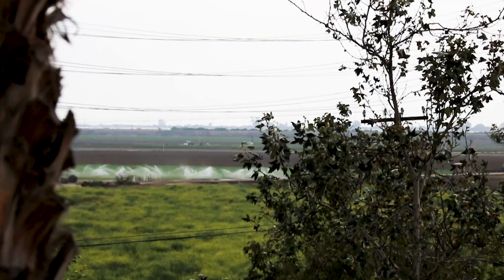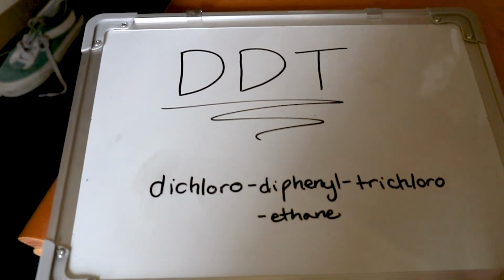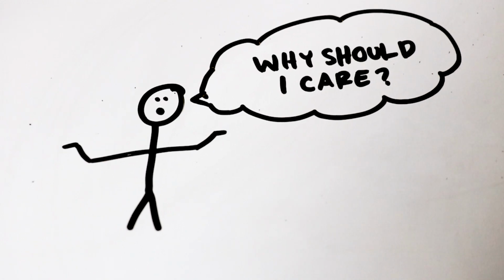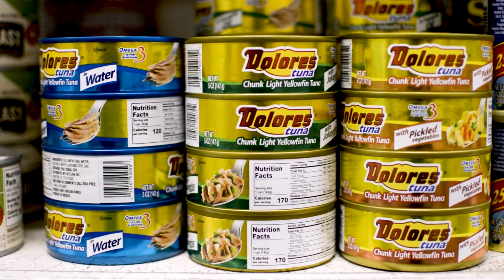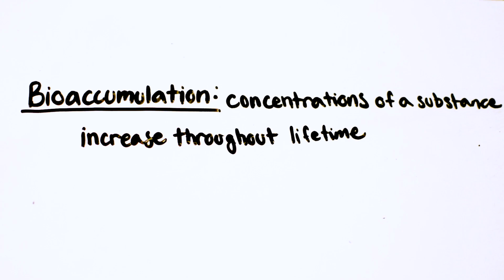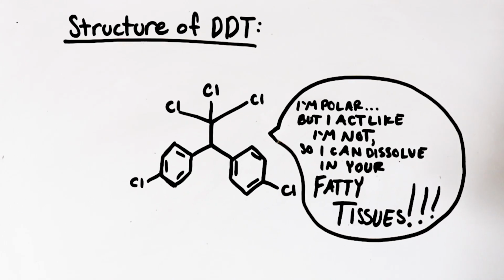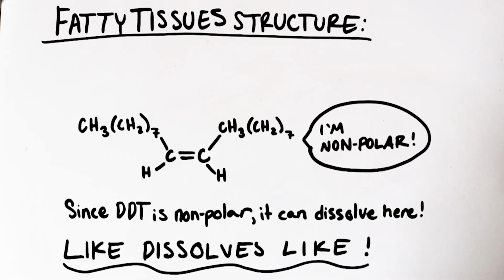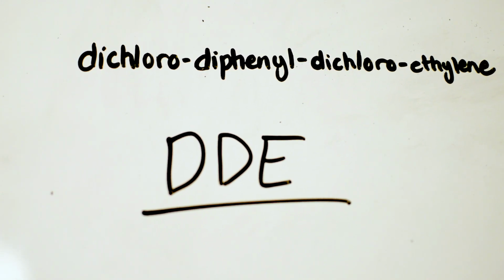Effects of DDT on Life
This is my final project for General Chemistry I at CSUCI, I hope you find it informative! Below are my sources:)